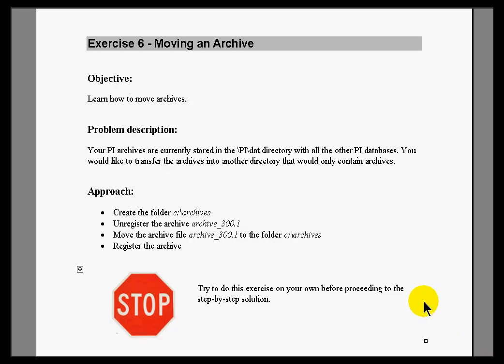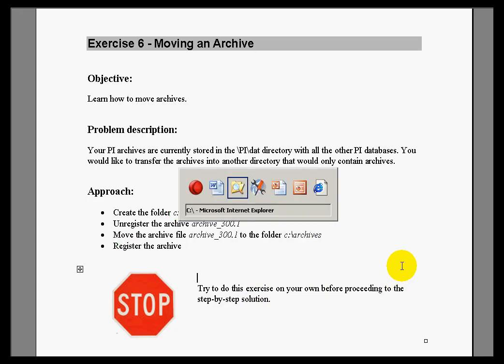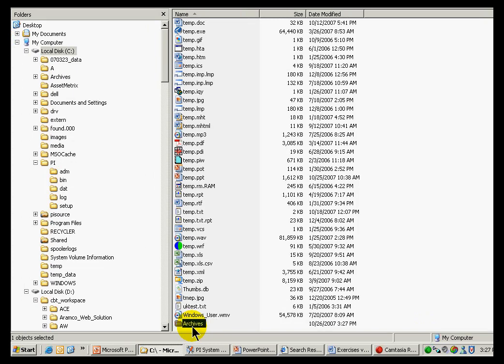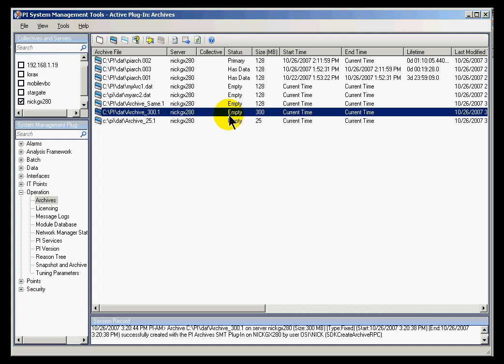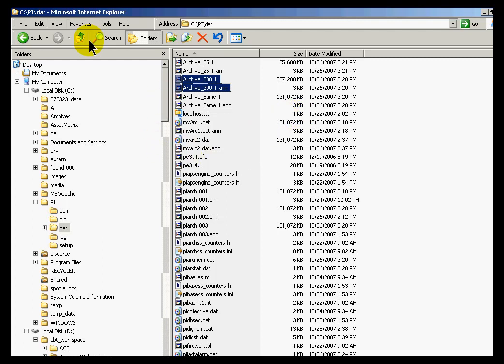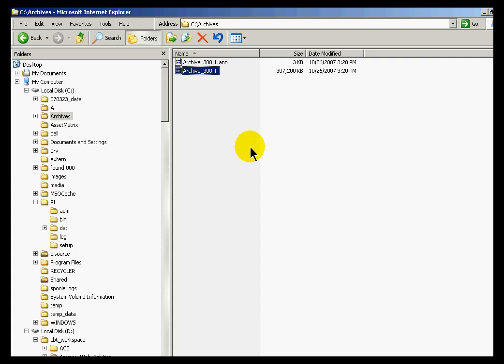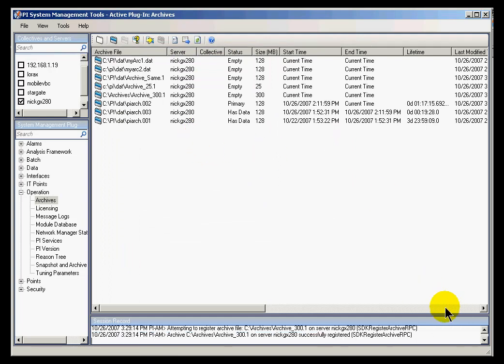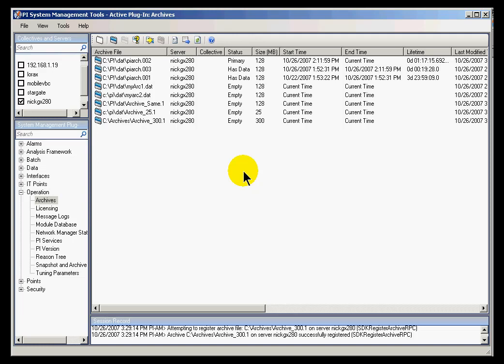OSIsoft: Exercise on moving a PI archive file. v3.4.375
In this exercise move an archive that you created in the previous exercise.

you can see where this video is in the sequence of videos on this topic.